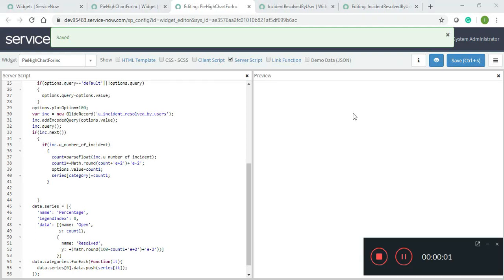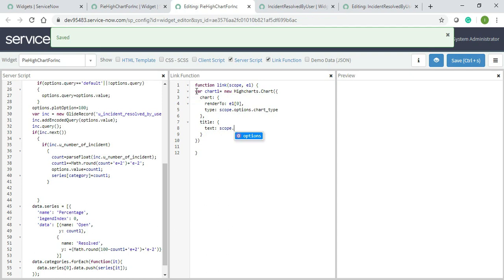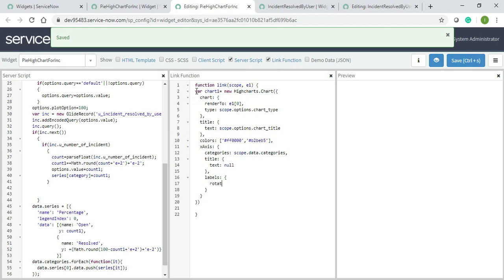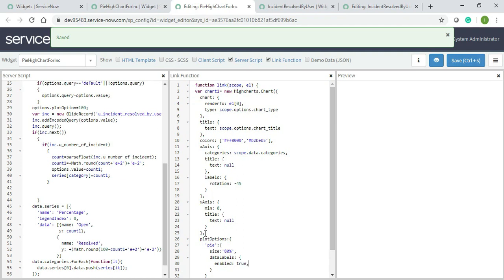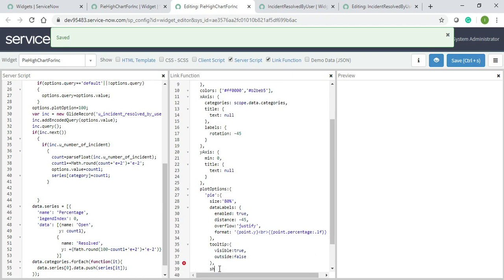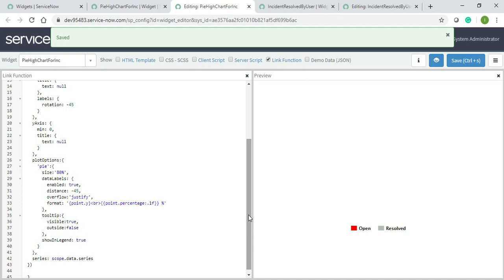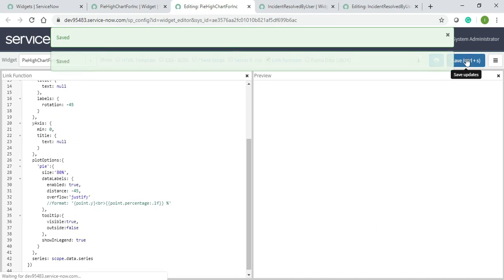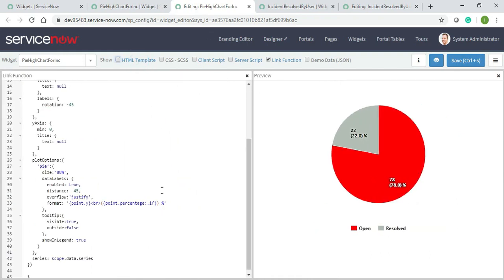(Main Video) Servicenow Portal Dynamic Pie High Chart - Part 5 | In English | For all IT Employees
This is the main video where I am designing the pie using HTML , CSS and angular JS.
Do watch it. through a thumbs up , mention in the comment how you like it.
Wait for my final video :)